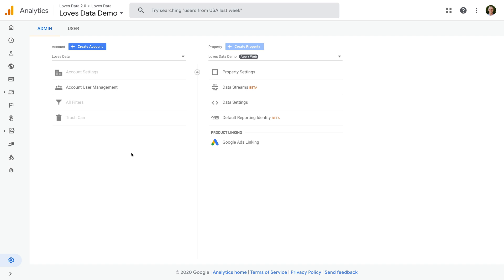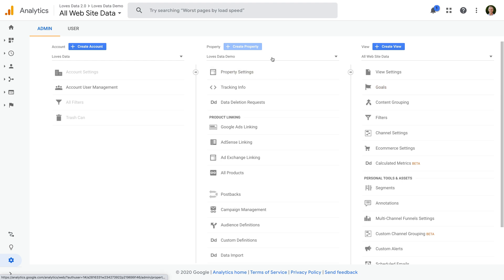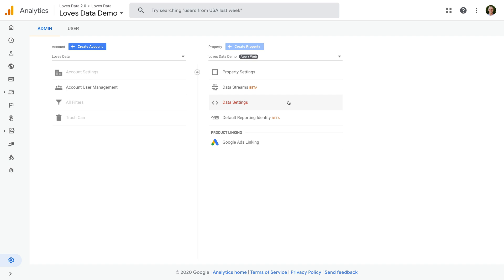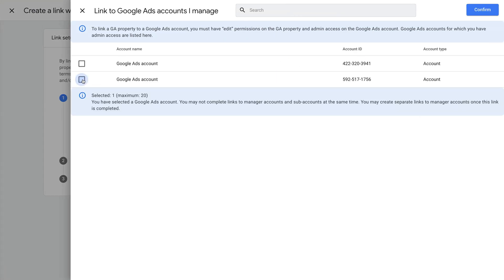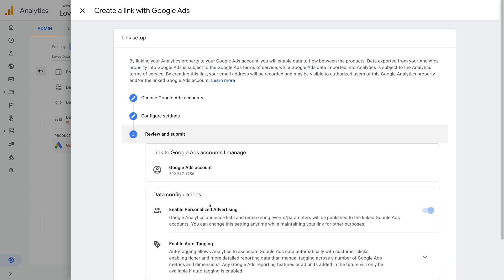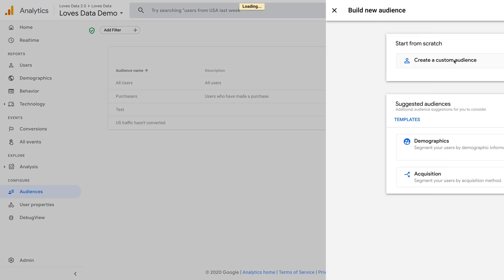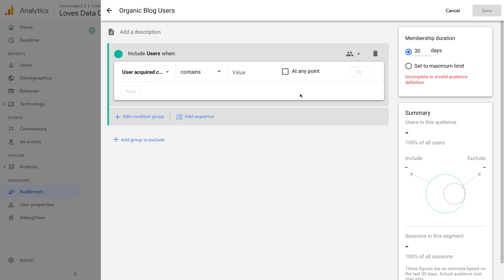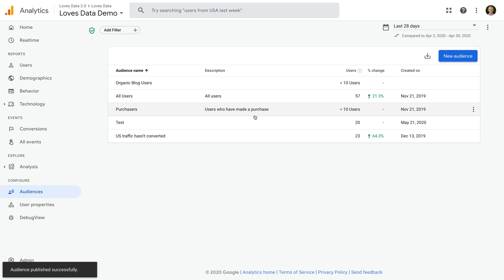How to link a GA4 to Google Ads (previously 'App + Web') // Tutorial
In this video, you will learn how to link your Google Analytics App + Web property to Google Ads. We will also cover how to spot the difference between an App + Web property and a standard property, and how to create an audience list in Google Analytics.

If you're using an App + Web property in Google Analytics and you're running Google Ads campaigns, then it's critical to link Google Analytics and Google Ads. You'll be able to understand what people do on your website after they click your ads, plus you can create audience lists that you can use for retargeting your ads.

SAY HELLO!